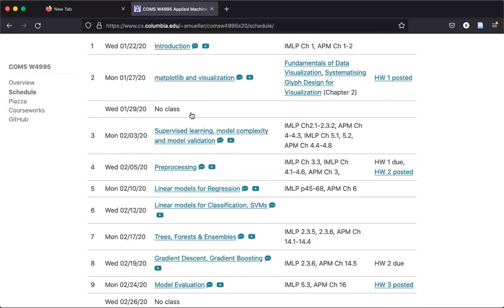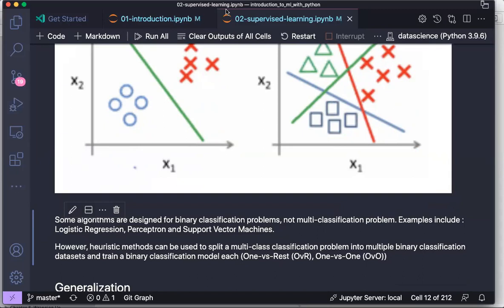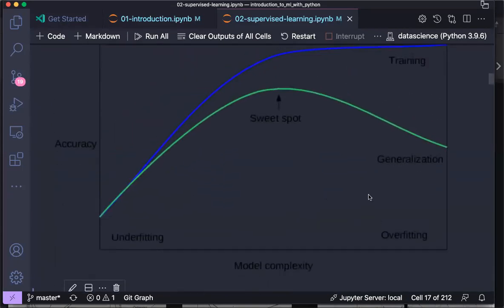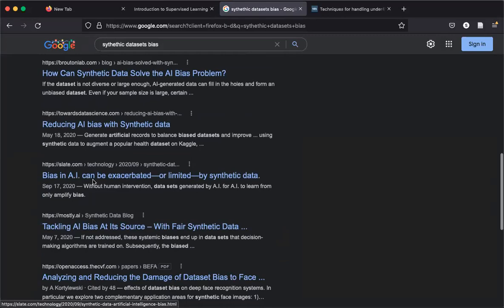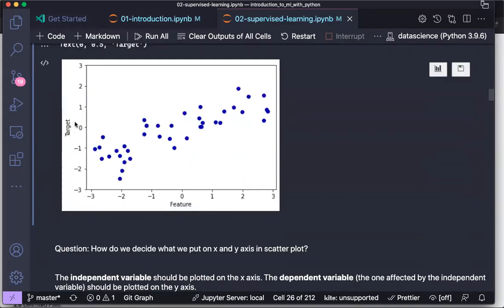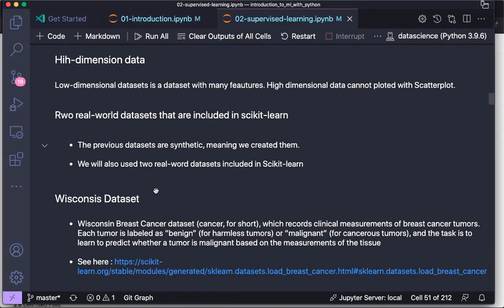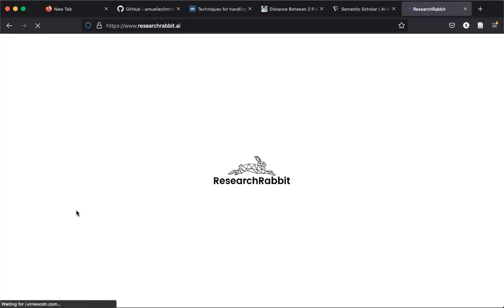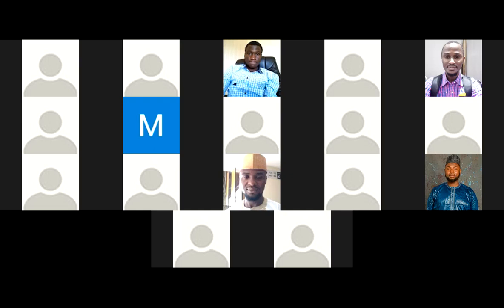Session 4: Introduction to Machine Learning with Python study group (cont. chapter 2)